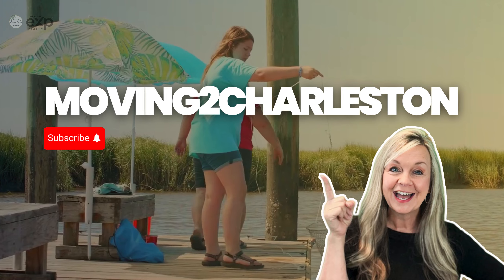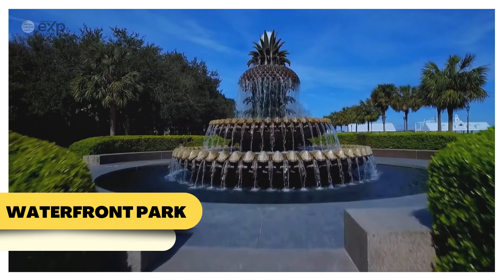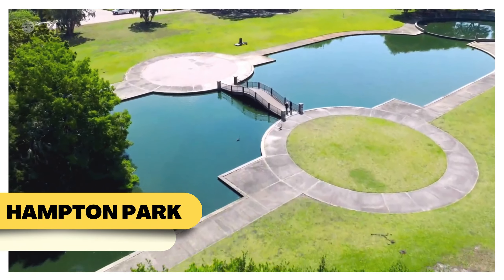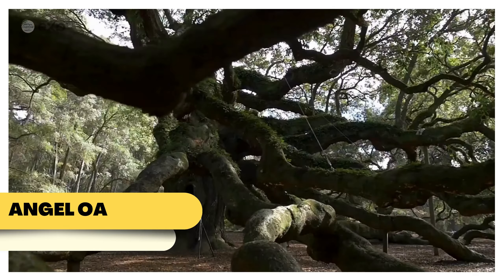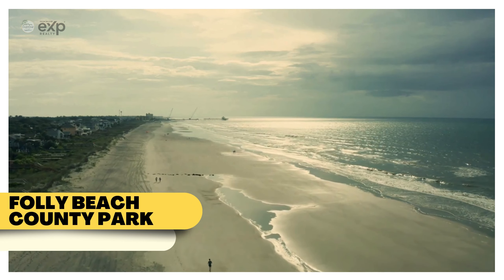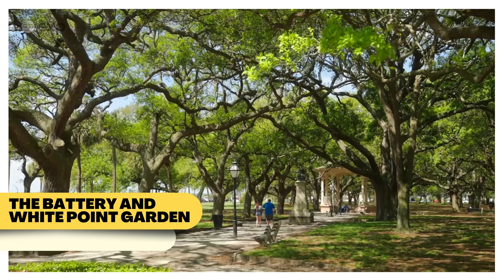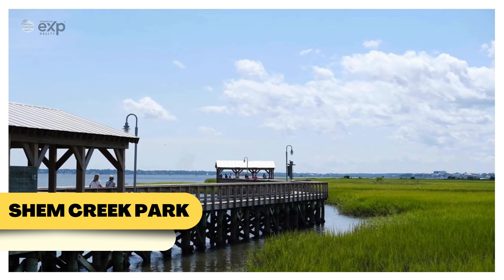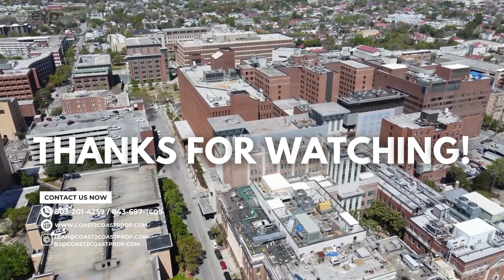Charleston's Best Parks & Outdoor Spaces | Must-Visit Spots for Nature Lovers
Discover Charleston's hidden gems! From the iconic Waterfront Park to the enchanting Angel Oak, this video takes you on a journey through the city's most stunning parks and outdoor spaces. Whether you're seeking adventure, relaxation, or family fun, there's something for everyone in Charleston. Explore lush gardens, pristine beaches, and historic landmarks. Get ready to fall in love with the Lowcountry!

Connect with Leah Beaulieu & BJ Rodgers,
Your Trusted Realtors in the Charleston / Summerville Area:

Timestamp

00:00 - Introduction
00:06 - Charleston Overview
00:20 - Waterfront Park
00:52 - Hampton Park
01:22 - James Island County Park
01:49 - Angel Oak
02:16 - Folly Beach County Park
02:43 - The Battery & White Point Garden
03:13 - Shem Creek Park

Join us on our journey, from serving coffee to real estate adventures. Let's make your real estate dreams come true in Charleston! 😃

We're passionate about making your relocation to the Charleston, SC area as smooth as possible. Whether you're considering a move anywhere in Charleston, we've got you covered. Let us take the stress out of your move and help you find your perfect home in this beautiful city! ❤️

📅 Schedule a Free Discovery Session with US!

MOVING TO CHARLESTON? Here are some videos you might not want to MISS!